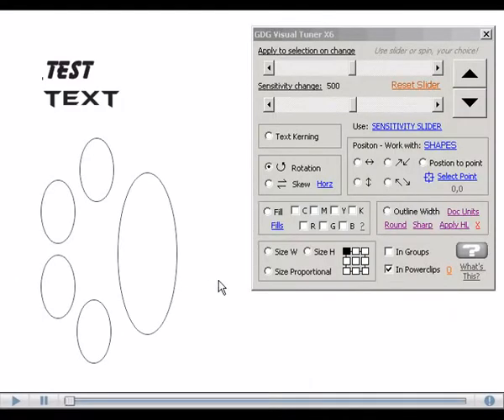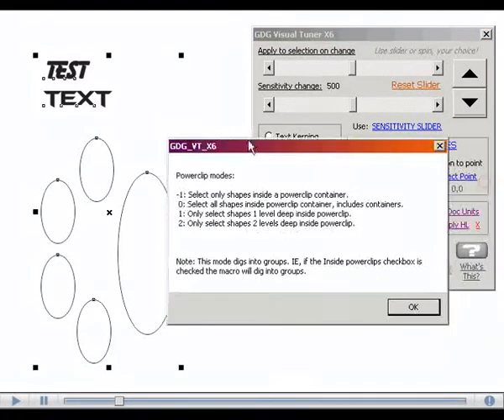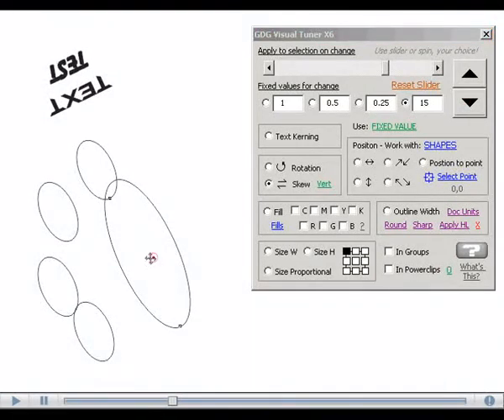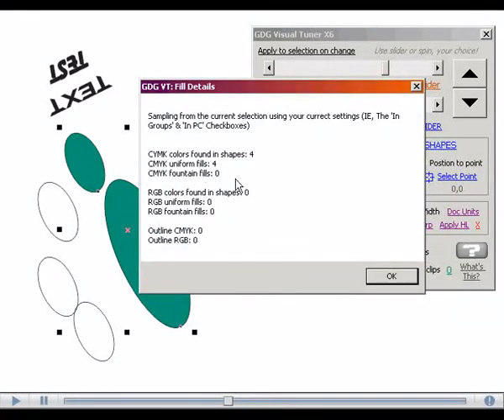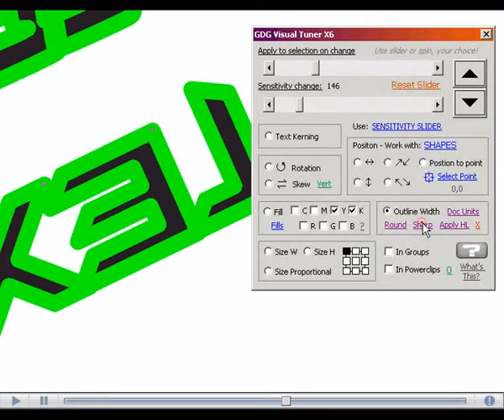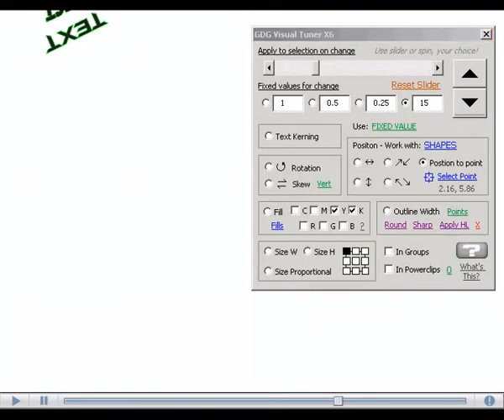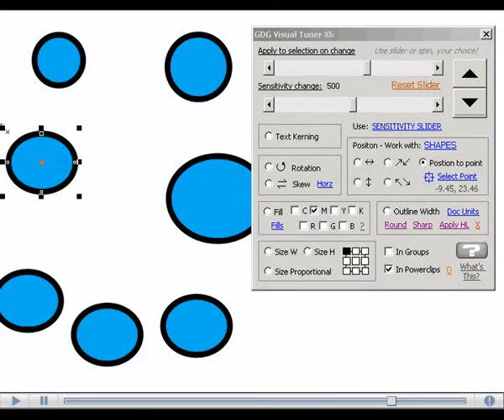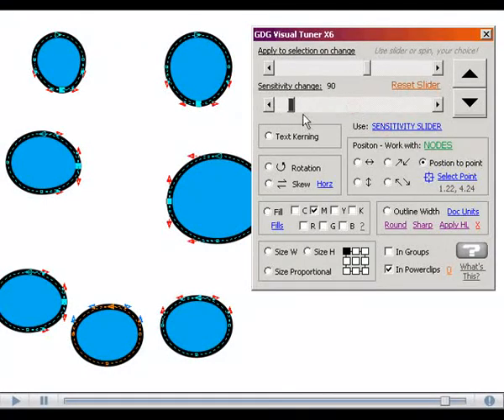GDG Visual Tuner Macro Instructional How-to Video applicable to CorelDraw X6 & up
See all macros at GDGMACROS.com